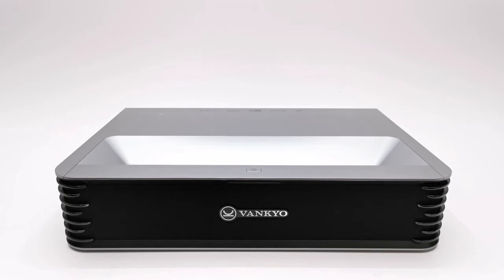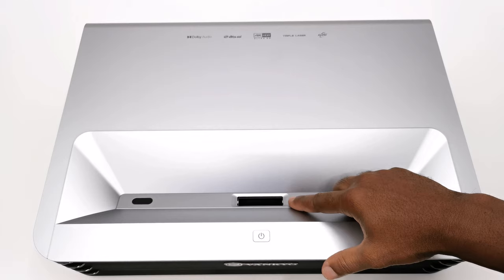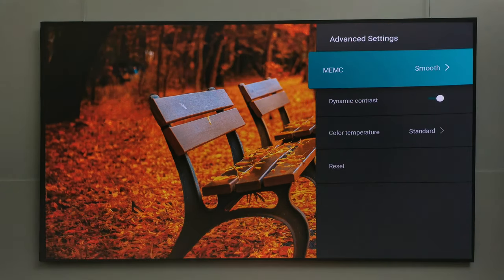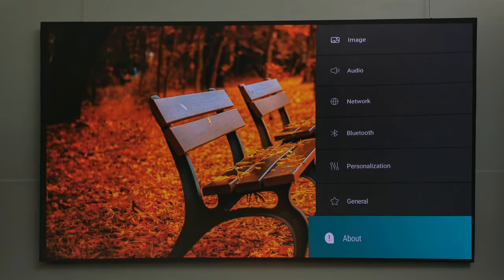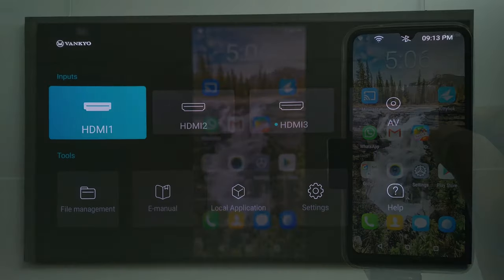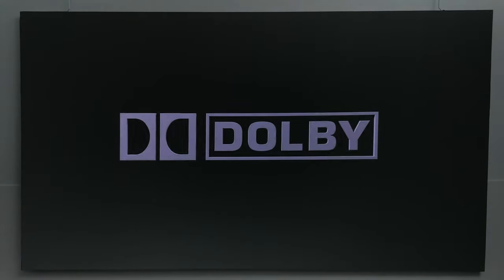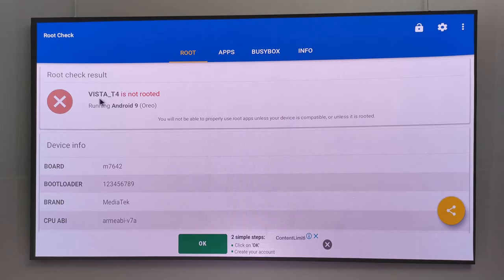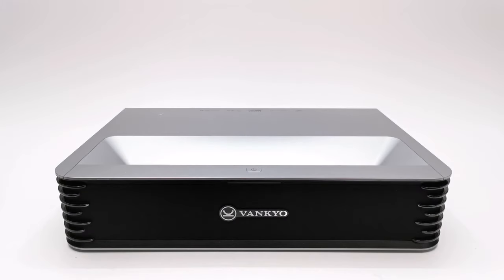Vankyo Vista T4 Ultra Short Throw 4K Laser Projector - Wow!!! Breathtaking Display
Vankyo Vista T4 Ultra Short Throw 4K Laser Projector review
Valid Date: Feb 22th-Feb 29th, 2024

✅High contrast anti-light projector fabric used in video:
Amazon (paid link)

*Vankyo Vista T4 Pro Features:*

Triple laser 4K display 150" Max Crystal Clear
Short Design w/eye protection feature
Sharp edges
Very powerful dual 60W subwoofers
Compatible with the Google Chromecast
Provides firmware updates
Can be used with alternative Bluetooth remotes
Access to ceiling mount screw holes convenient
Plays 4K HDR/HLG/AV1/Dolby Vision via USB
Plays Dolby Atmos/DD+/DSUR/DTS HD MA/DTS X
Digital 8-point Keystone
Android 9 OS/ Sideloading APKs allowed
Amazon Fire TV Stick 4K Bundled

*Timestamps*
00:00 - Intro
00:30 - Unboxing
00:50 - In the box
01:26 - Main Menu
02:29 - Design and ports
04:04 - Bootup and display quality
08:31 - Android OS
08:50 - Alternative remotes/air-mouse
09:33 - YouTube
10:21 - Mobile Screen mirroring
10:59 - Chromecast/Netflix HDCP
11:33 - Picture color settings
11:56 - 4K Video Playback/Dolby and DTS audio
14:14 - Gaming latency test
14:46 - Aida64
16:12 - Benchmarks
17:08 - Fan noise level
17:42 - Amazon Fire TV Stick
18:10 -  Pros and Cons
18:51 - Deals and Coupons